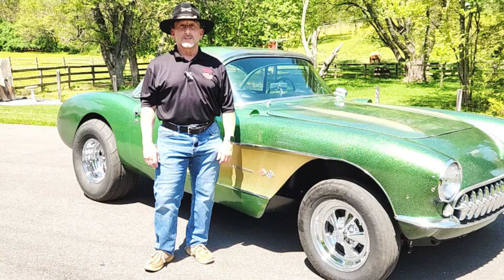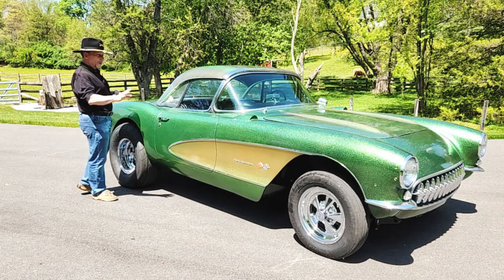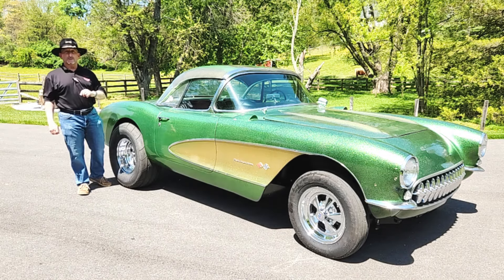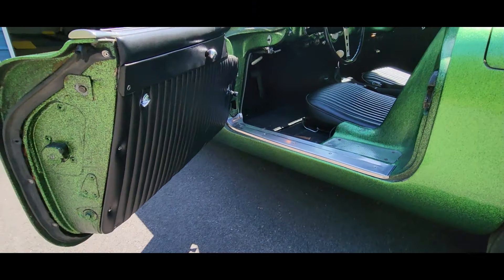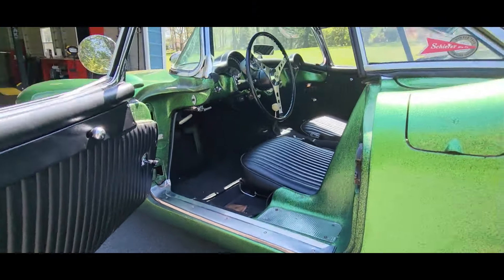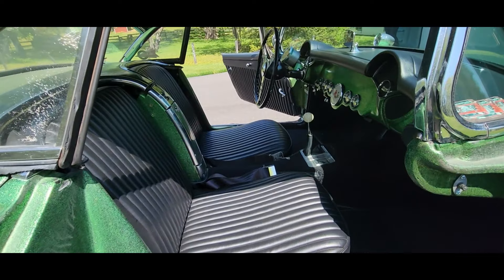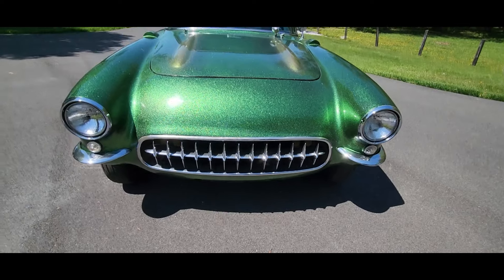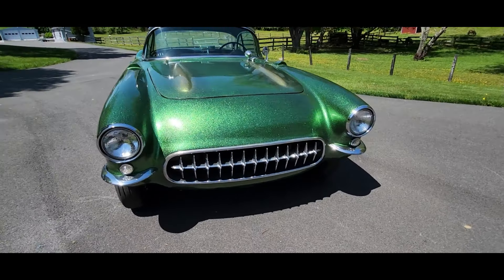1957 Chevrolet Corvette